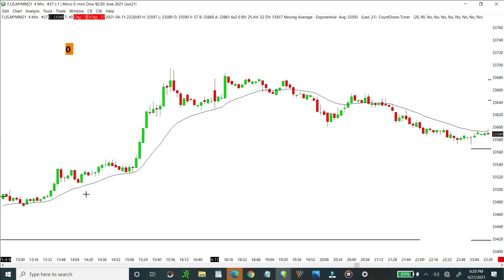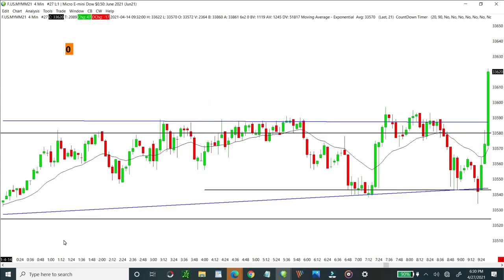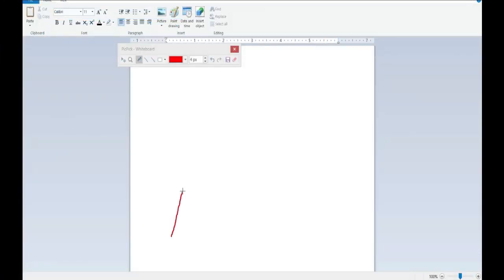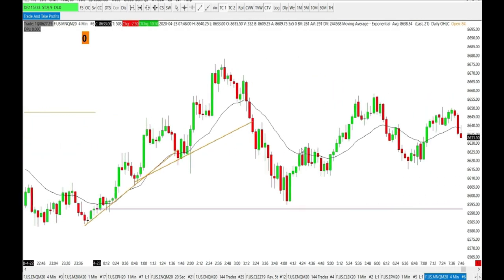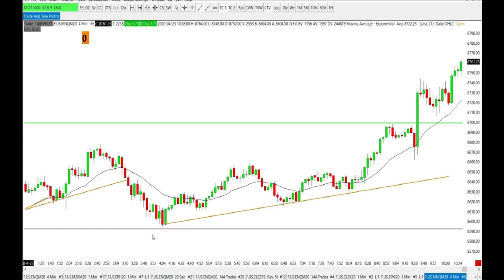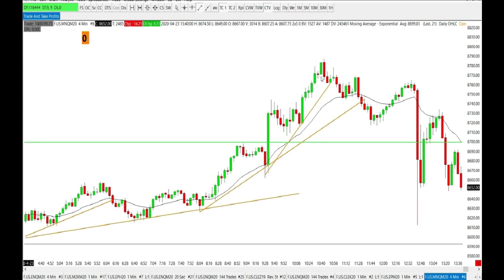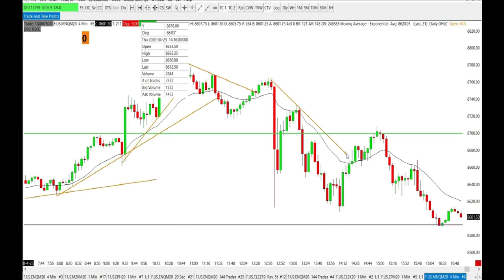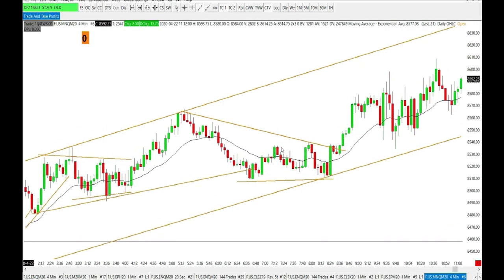How to draw trendlines the right way